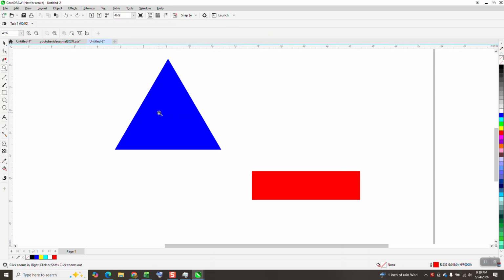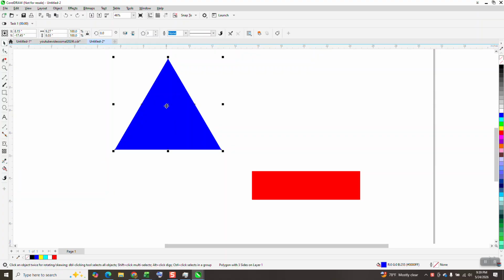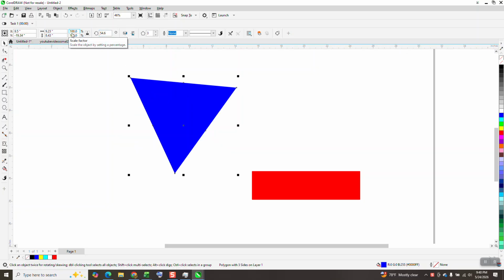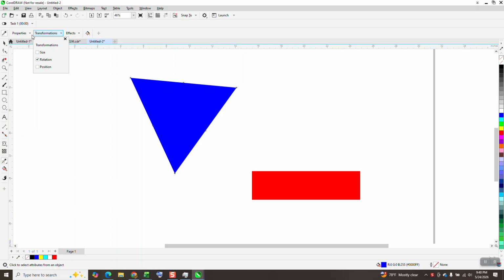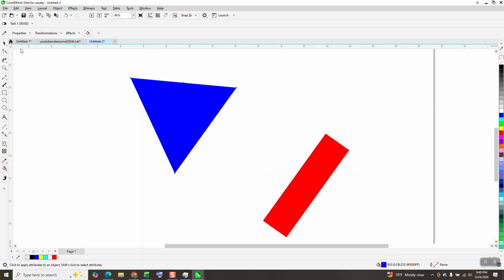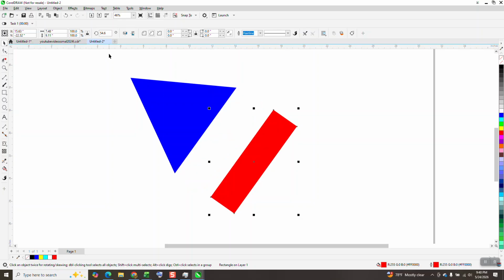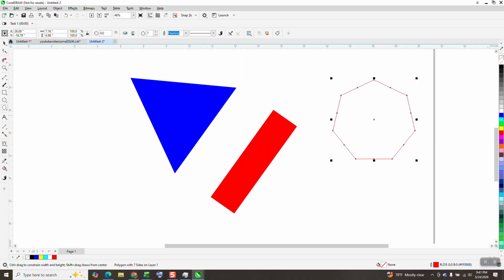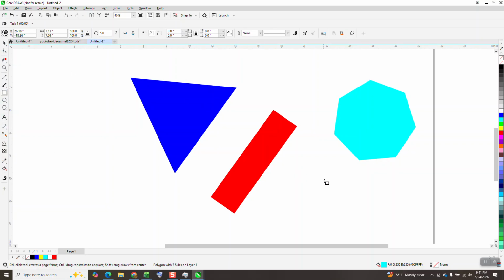Corel Draw Tips & Tricks Rotation COOL TRICK Part 2